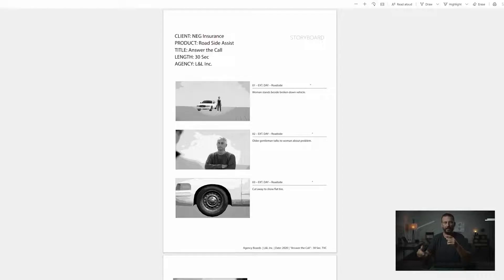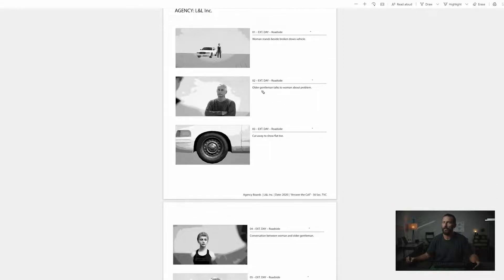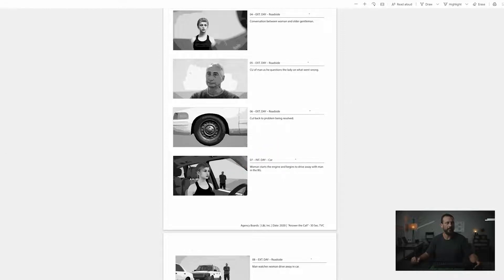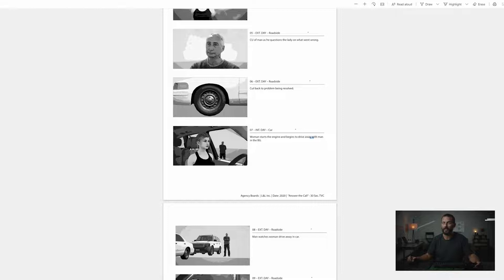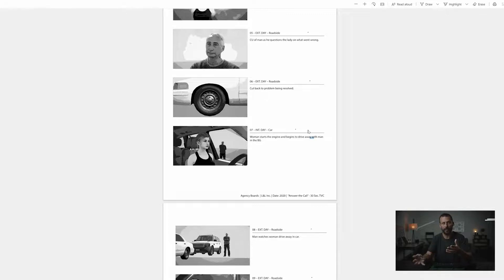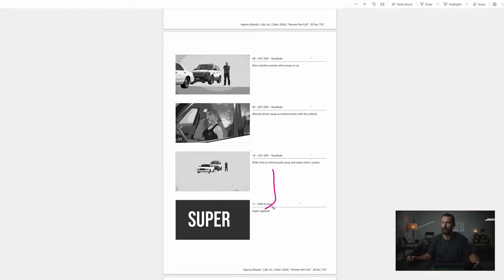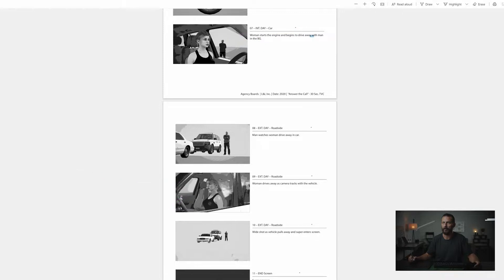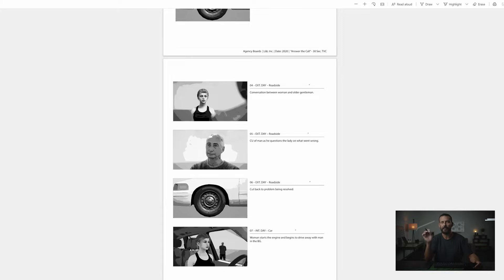3 2.3 The Agency Boards